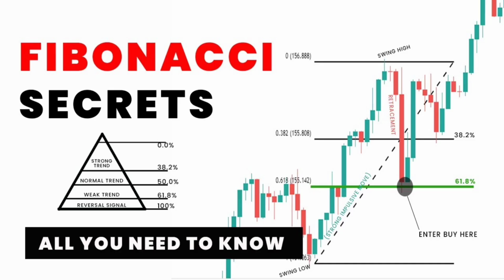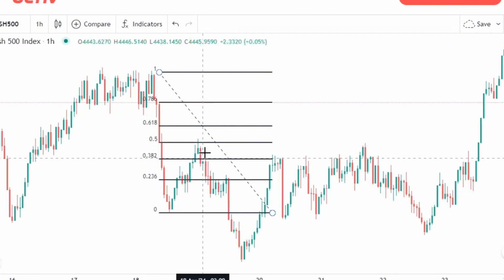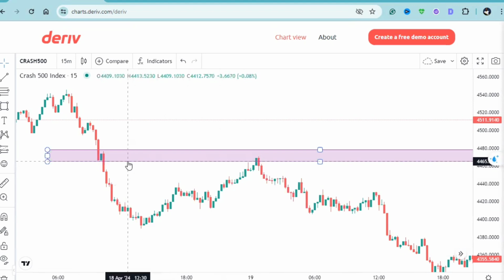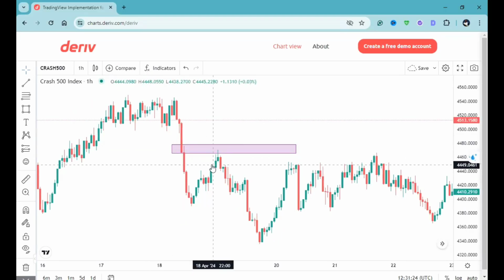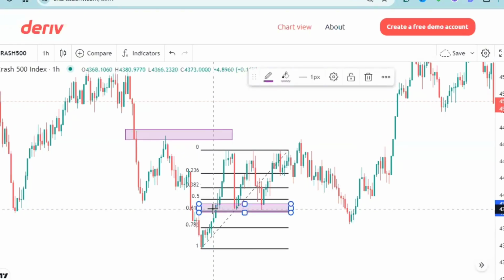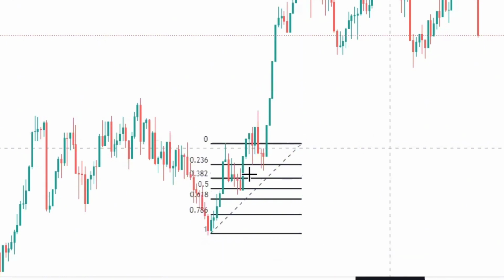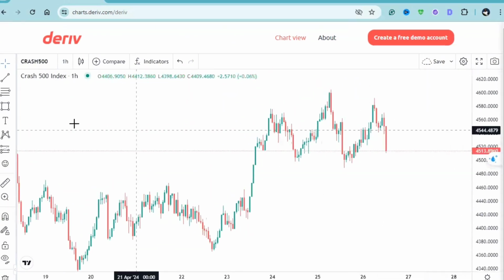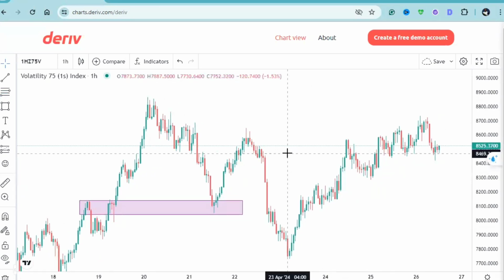How to Trade Crash 500 Index with Fibonacci Retracements step by step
In this comprehensive guide, we will dive deep into the world of Fibonacci retracements and how they can be used to predict future price movements in trading the Crash 500 Index profitably. Whether you are a beginner or an experienced trader, understanding Fibonacci retracements can greatly enhance your trading strategy and help you make more informed decisions.

We will cover common Fibonacci levels to watch for and practical examples of how to use Fibonacci retracements in real-time trading scenarios on Crash 500 index. By the end of this video, you will have a solid grasp of how to incorporate Fibonacci retracements into your technical analysis toolkit while trading Crash 500 Index.

Don't miss out on this step by step guide to Fibonacci retracements – watch now and start maximizing your trading potential!

Timestamp:
00:00 - 01:02 Intro
01:02 - 12:50 How to Trade Crash 500 Index with Fibonacci Retracements